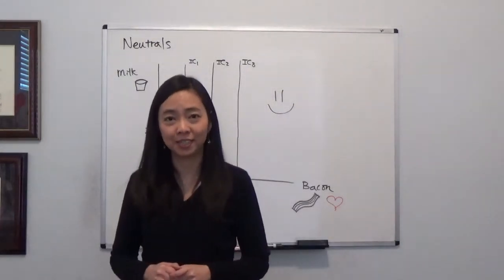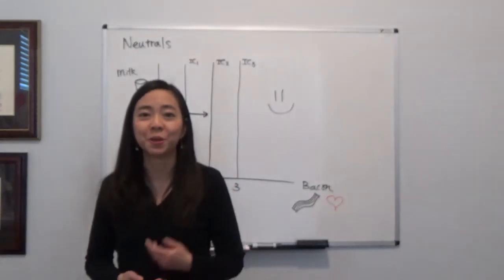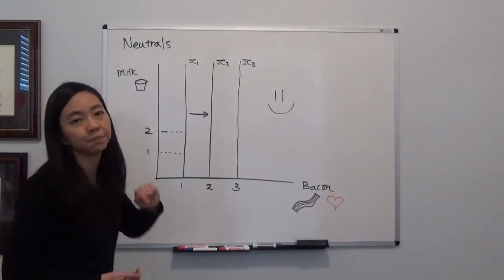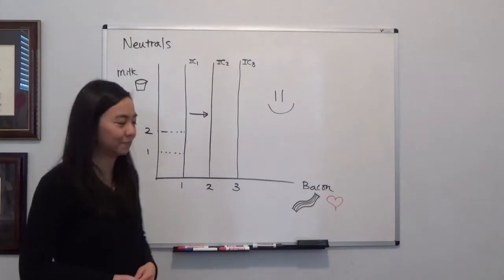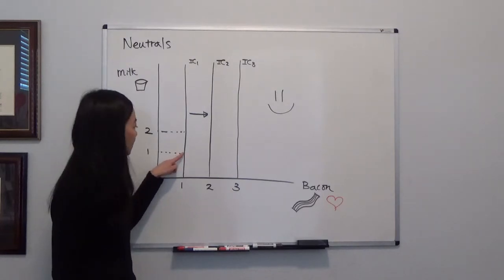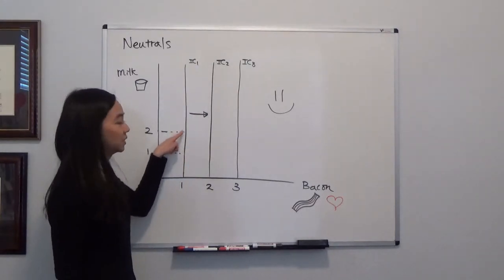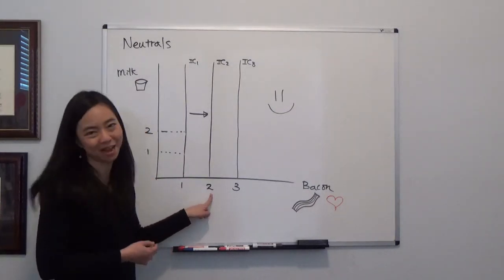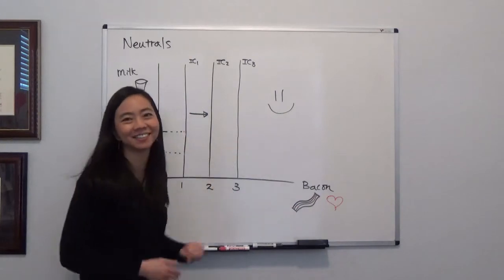Neutrals (Varian Figure 3.6)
This video demonstrates the indifference curves with one neutral (milk) and one good (bacon).